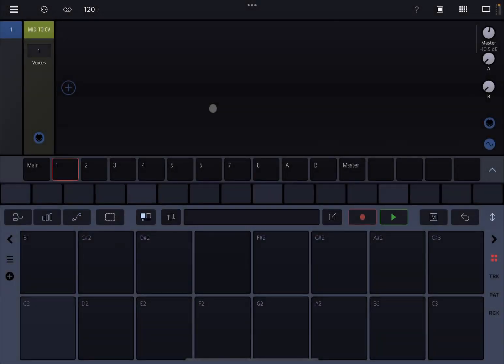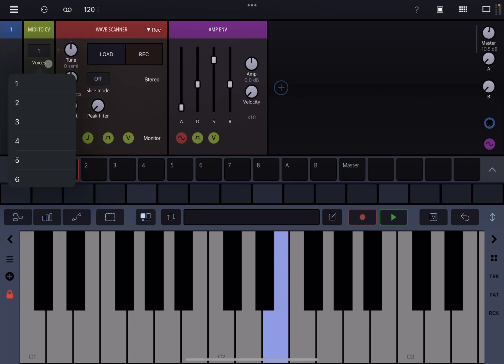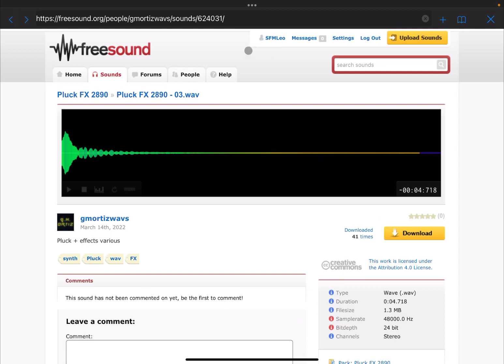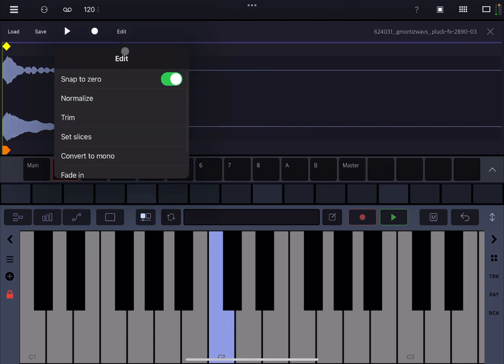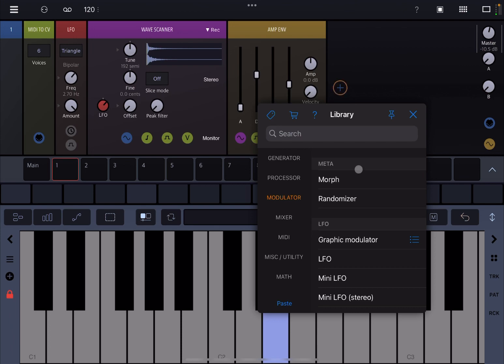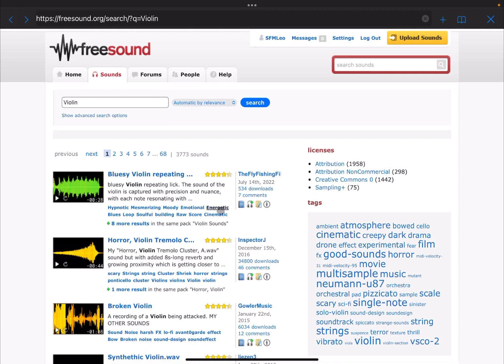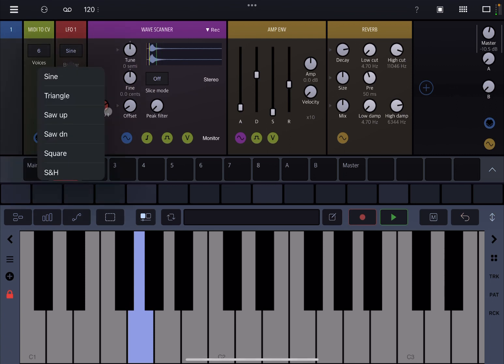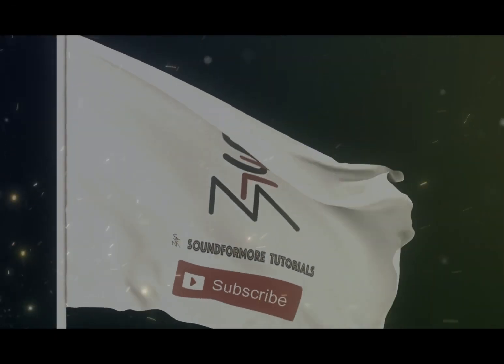BeepStreet Drambo v2 - Demo / Tutorial 94: Sample Browser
Drambo is an innovative modular groovebox and audio processing environment. Modular components are used to build synthesized and sample based instruments or audio effects using high-quality DSP and audio-rate modulation. Tied to a powerful sequencer, it's an optimal music creation tool for sound design, composition, performance and experimentation.

At the heart of Drambo lies an entirely new concept that makes modular creations easy, fun and affordable. Modules are connected automatically, with no cables as you add or rearrange them. A dynamic interface creates modulation knobs when you need them.

Modules may house other modules, so you can keep your patch well organized. Of course, automatic connections can be overridden. In Drambo you can focus on playing with sound and signal structure without getting lost in wires.

Use a deep and innovative sequencer to compose patterns and whole tracks, for production or live performance. Go beyond simple looping sequences with parameter locking, conditional step components, parameters automation and powerful scene morphing.

Drambo works equally well as a self-contained standalone app or audio unit plugin with audio and MIDI connectivity as an AUV3 instrument, audio effect and MIDI effect. No modular experience necessary to get started playing with preset sounds and effects.

You can use Drambo as
• A complete music production and performance environment
• Endless modular playground, that allows you to build, modify and store custom instruments and effects. For instance: build a custom synth, sample and resample, build a Theremin using a gyroscope module, or turn your table into a playable surface, by processing microphone input with physical modelling modules. Get weird or make functional instruments and tools
• MIDI sequencer, that works with hardware and AUv3 instruments (e.g. Drambo sequences other instruments in an AU host app).
Moreover Drambo can generate custom MIDI CC messages or modulation signals to control modular synths via DC coupled interfaces.
• AUv3 synthesizer, effect or sequencer in other DAWs. Drambo can replace a lot of audio plugins. For instance: you may use it as a chorus, phaser, reverb, filter, equalizer, complex modular delay, decimator, frequency shifter, MIDI effect or complex modulator for other synths. You may combine, modulate and sequence them in no time

This video includes the following product demonstration:

- Introduction to the DSP Extension 1 containing the Wave Scanner
- How to add the Wave Scanner and an Amp ADSR
- How to open the Sample Library
- How to add a folder to the Sample Library
- How to open the Sample Browser
- How to search for a Sample and download it
- How to add other modules like the Mini LFO and Reverb
- Etc.